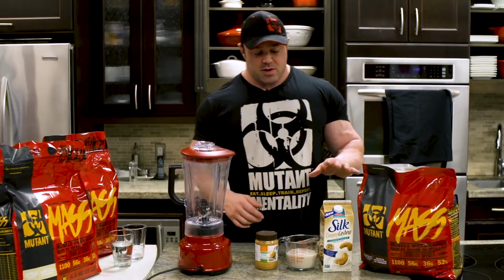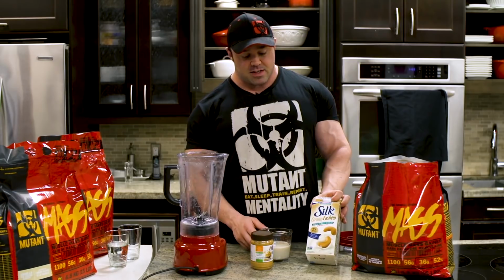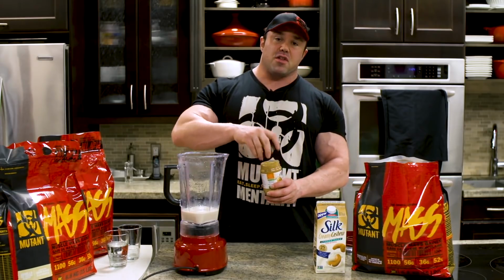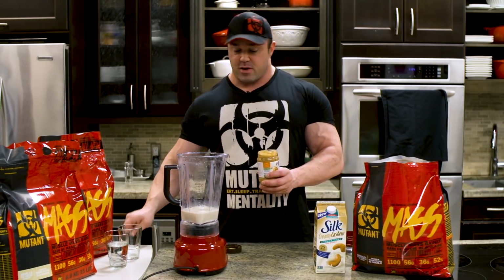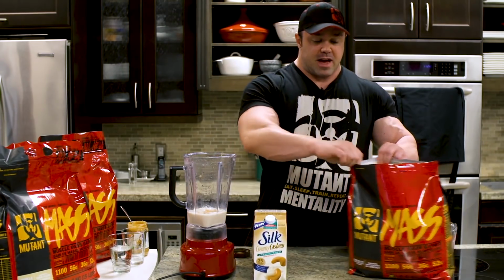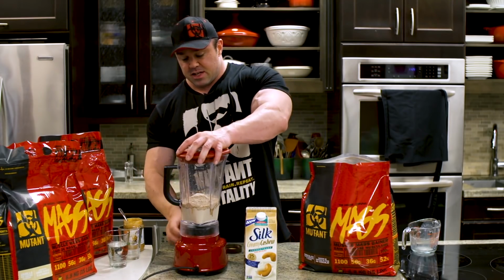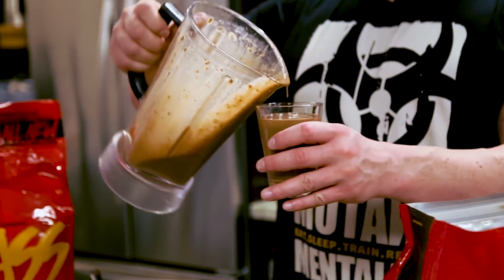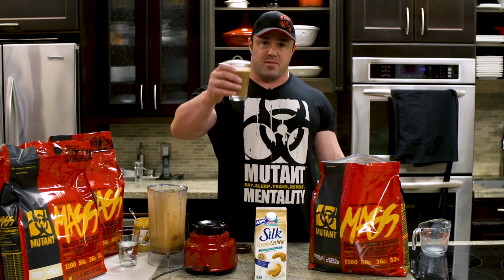Mass Building Peanut Butter Brownie Shake | MUTANT MASS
Pretty much every bodybuilder loves peanut butter and chocolate. Get this mass building shake in you and get growing. If you wanna move the scale, you gotta push those calories in.

| Mass Building Peanut Butter Brownie Shake Recipe |
• 1 cup - Almond/cashew milk
• 30g - Peanut butter

| Macros |
• 35g protein
• 100g carbs
• 25g Fat